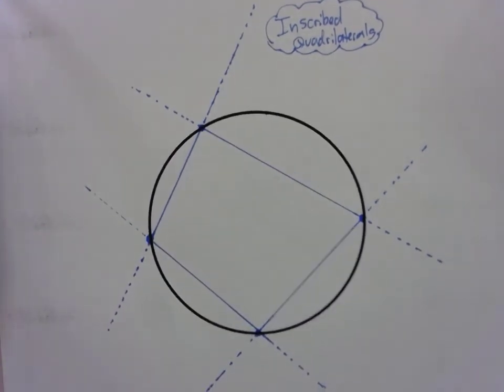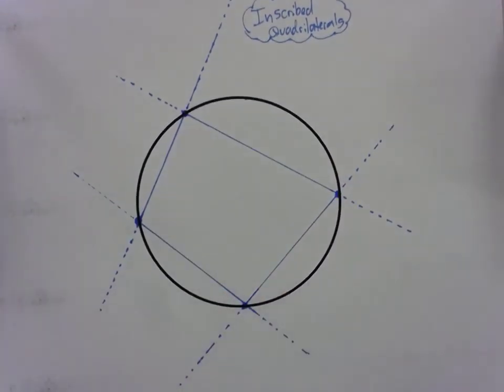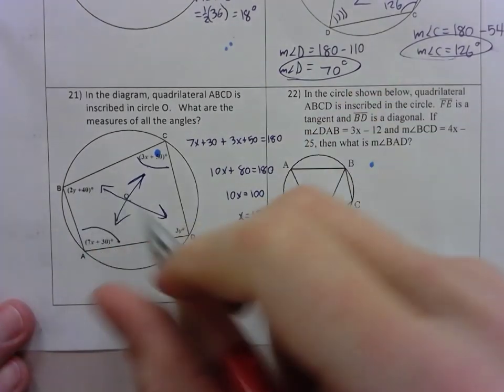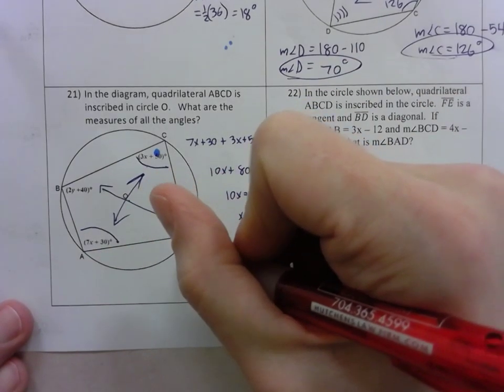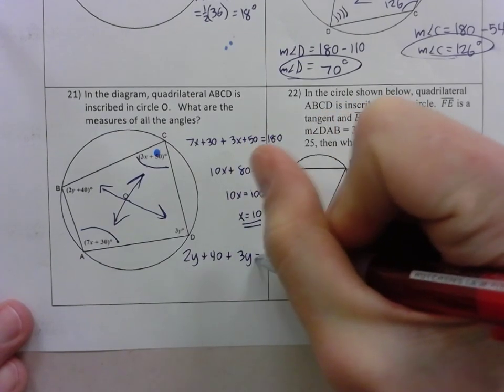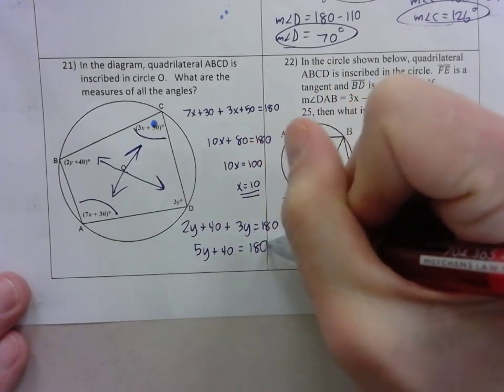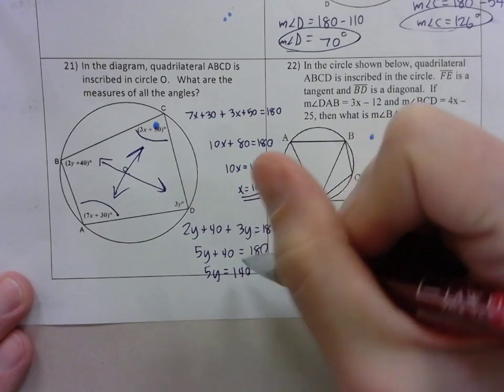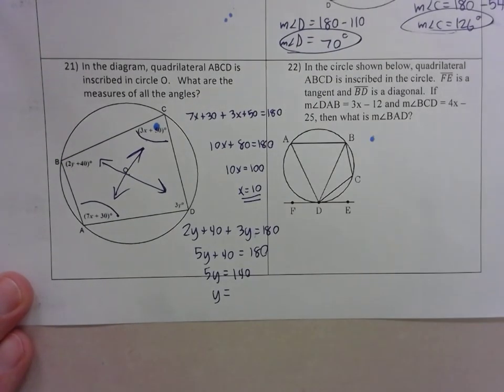Page 4 Inscribed Quadrilaterals Opp angles supplementary